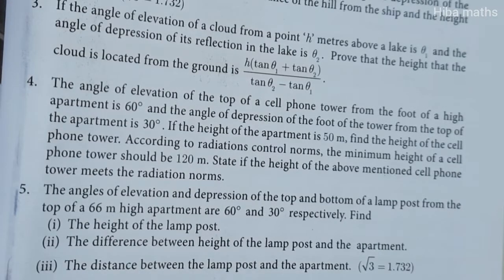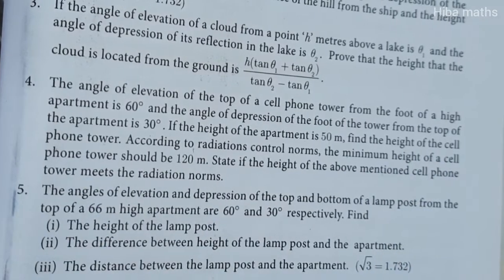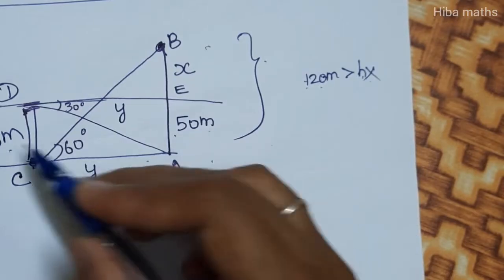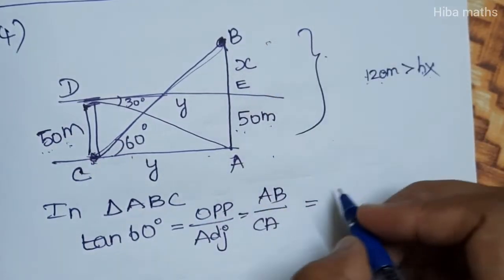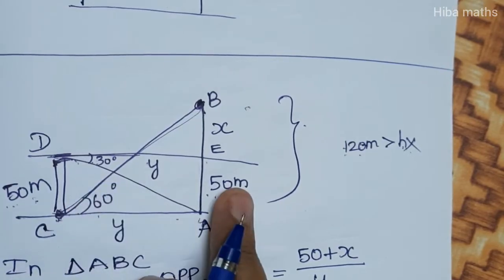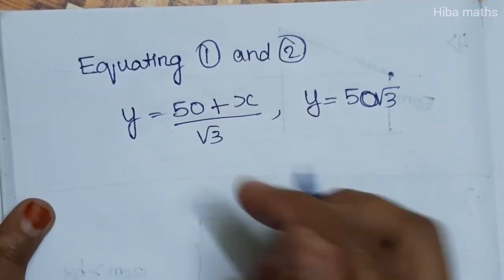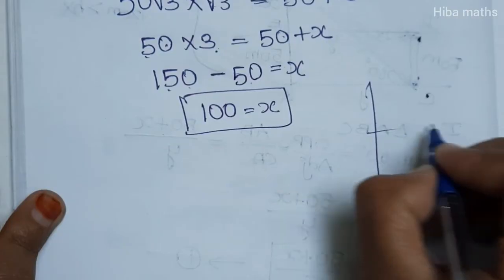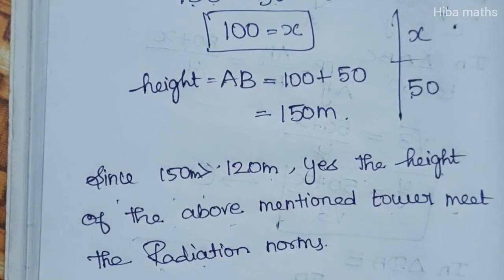10th maths chapter 6 exercise 6.4 question 4 tn samacheer hiba maths